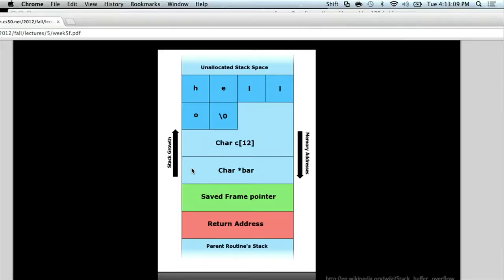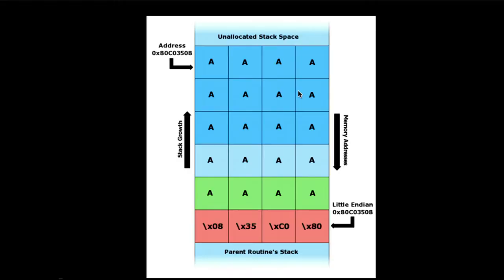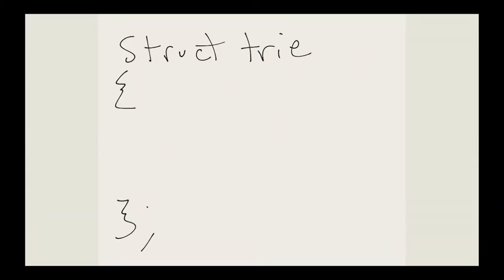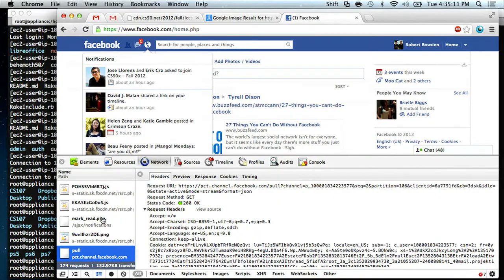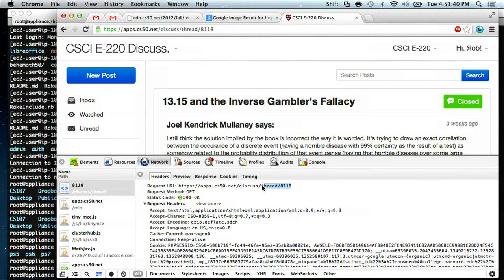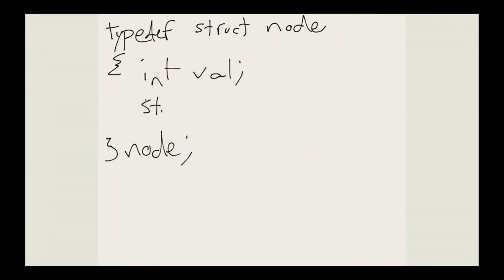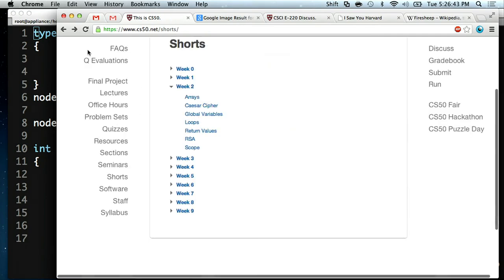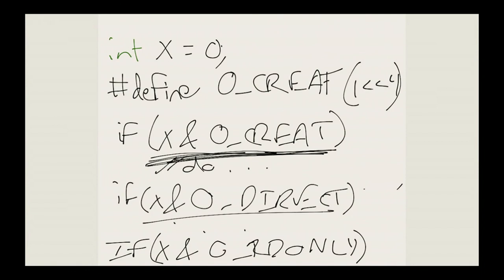Section 9: More Comfortable